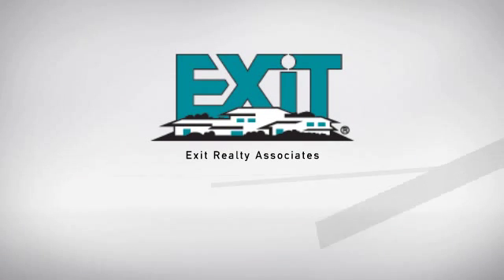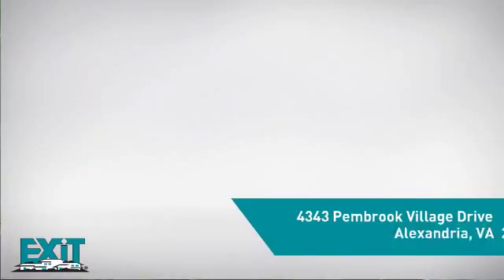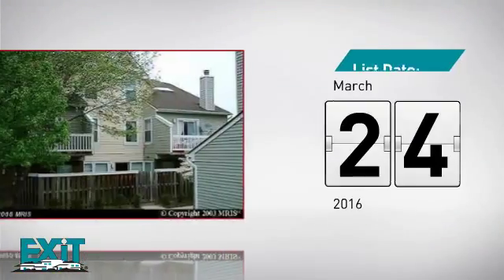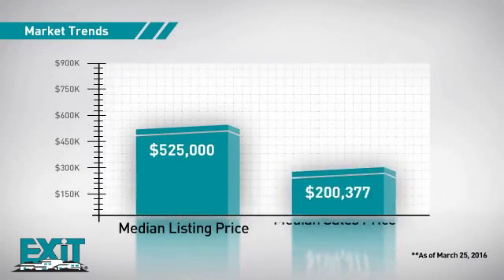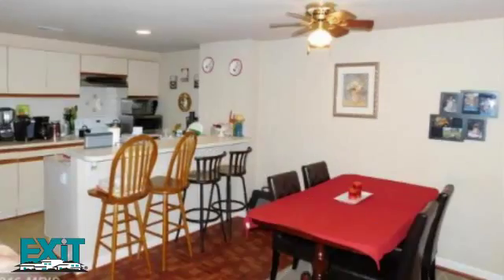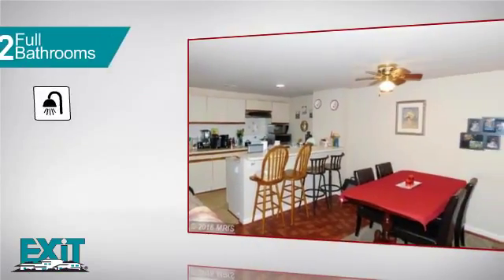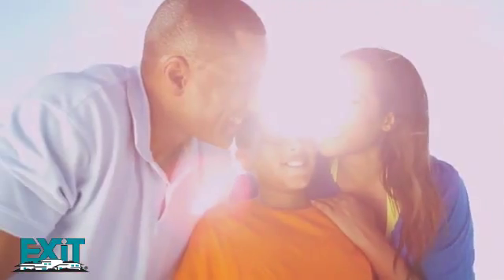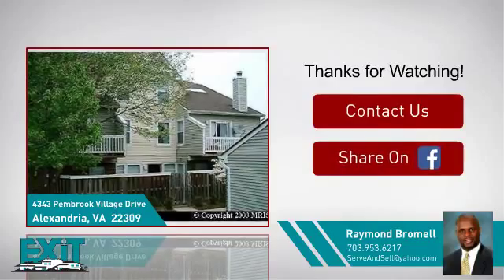Homes for Sale in ALEXANDRIA 4343 PEMBROOK VILLAGE DRIVE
Great Looking Floors. Tile, painting 2yrs ago. All Appliances are newer Washer & Dryer. Refrigerator, HVAC System 4-5 years old. Updated Water/Heater. Tiled Fireplace. Beveled Decorator Mirrors stay. Closet Organizers, Ceiling Fan, Parking. Walk-out to Fenced rear yard from Dining! Close to FT. Belvoir,New Hilltop Village Center & a Wegmans grocery store,Springfield Town Center, 1yr HW.Small dog.